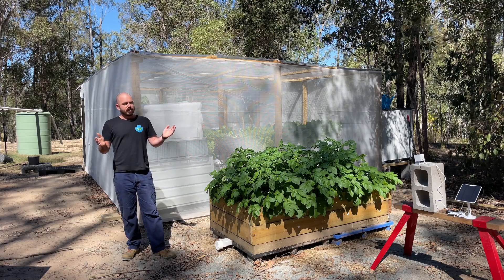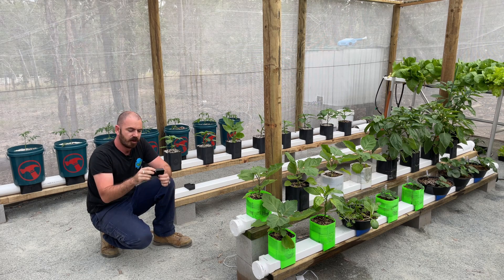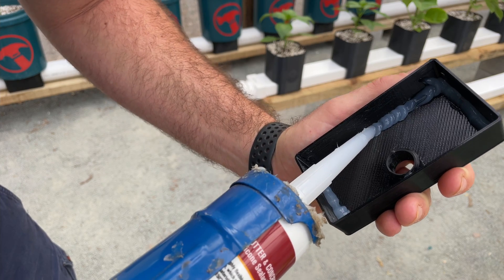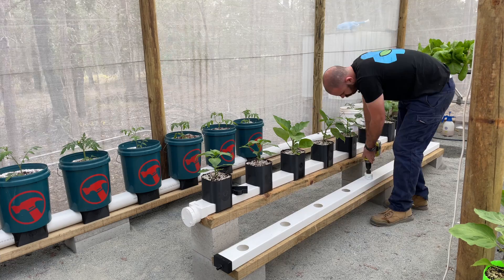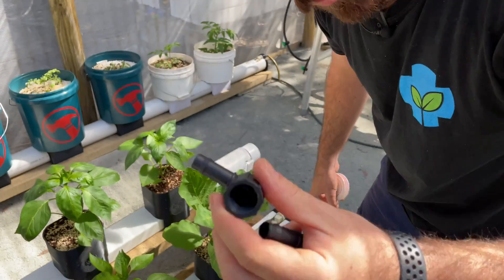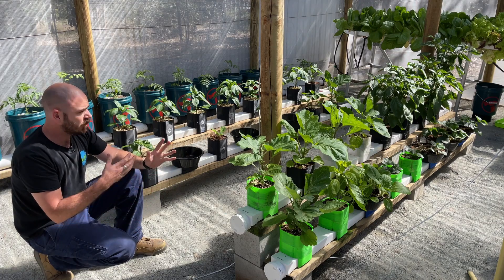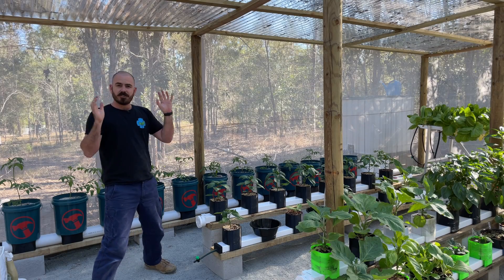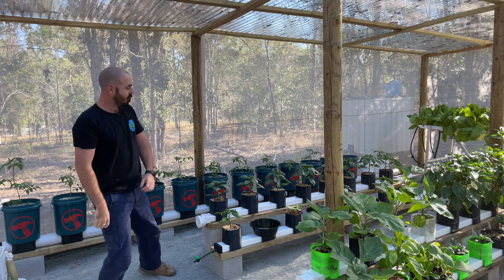A New Rain Gutter Grow System Design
Hoocho Creates square 3D printable end caps for the RGGS Rain Gutter Grow System

Happy Hydroponicing!